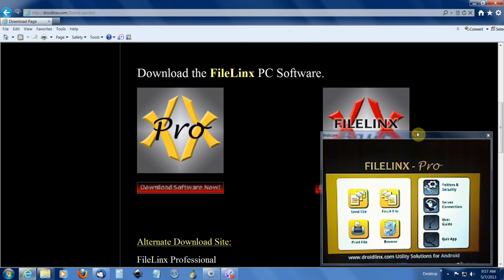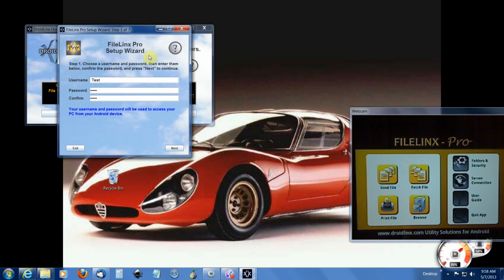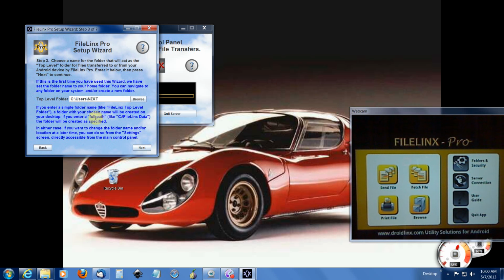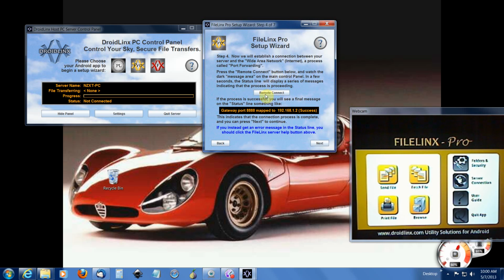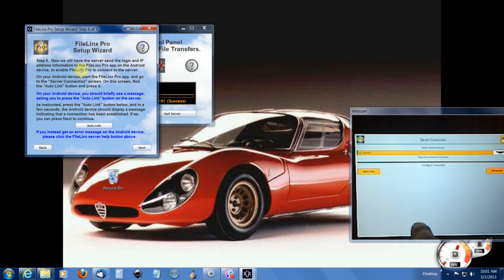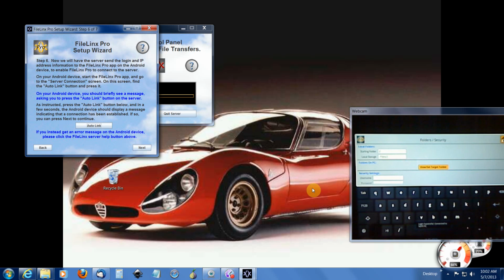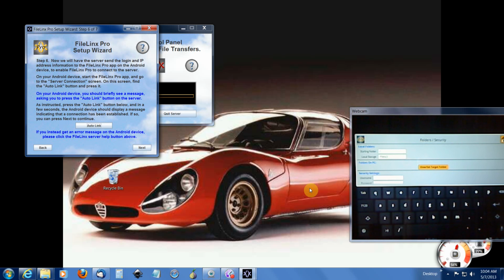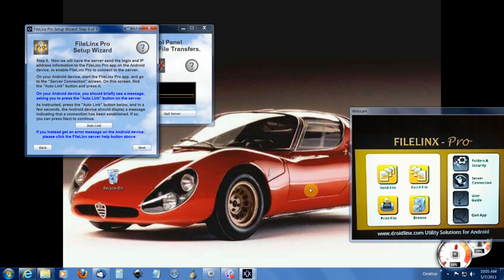FileLinx Professional Setup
FileLinx Professional has been completely revised. Now with set up wizard to make configuration a snap.